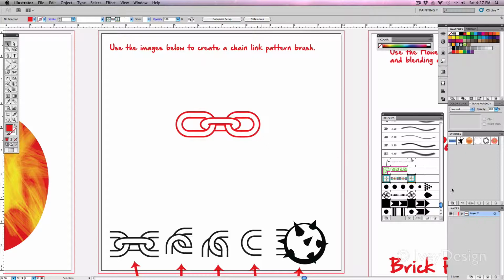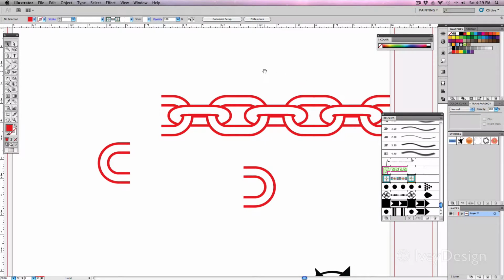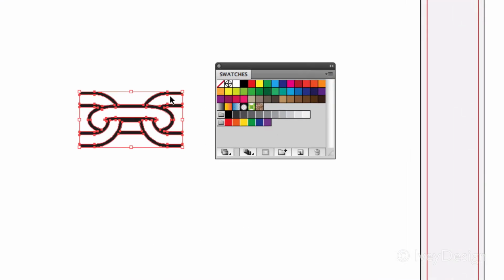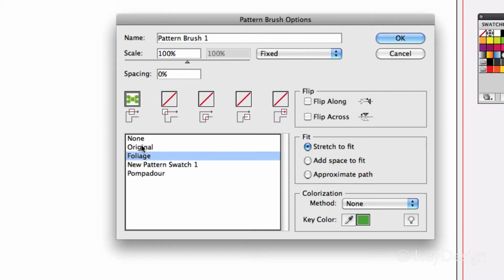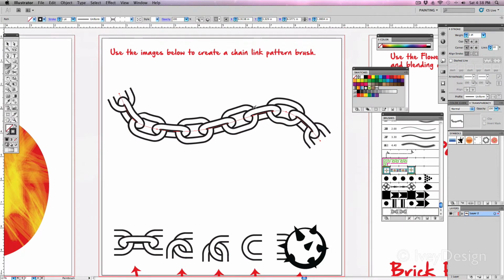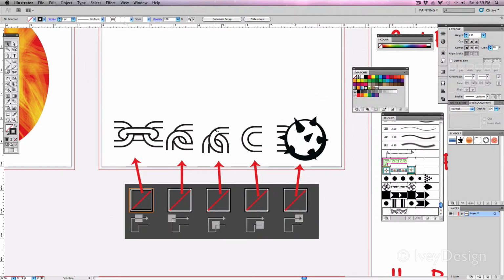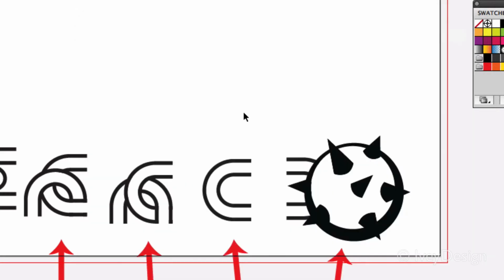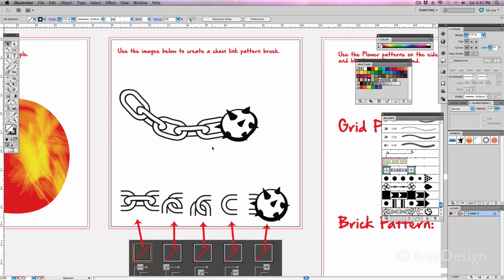Digital Illustration - Pattern Brush